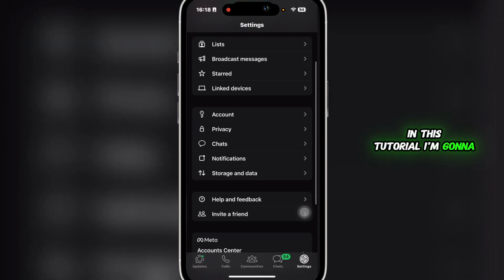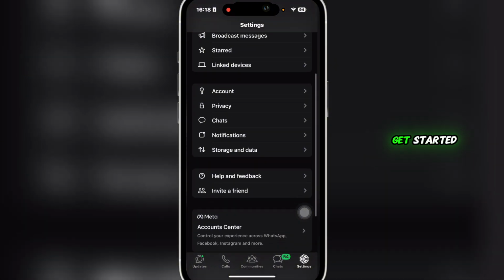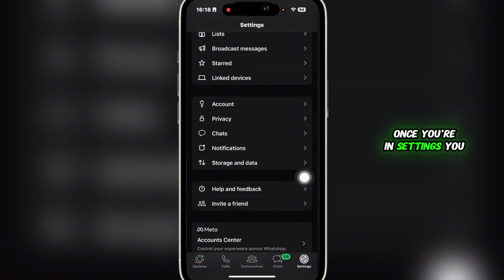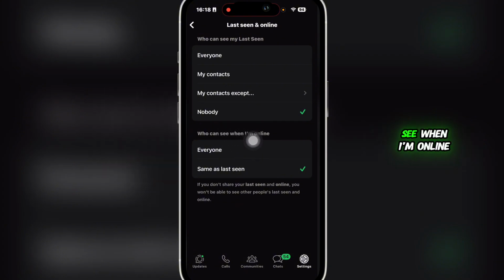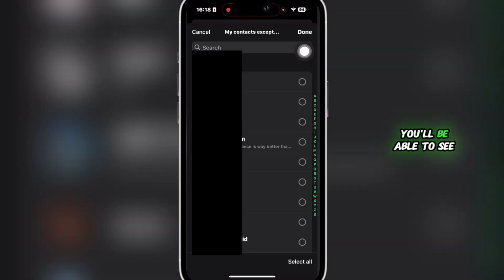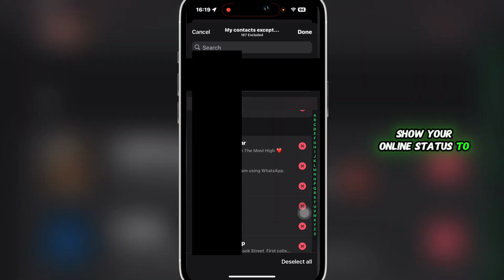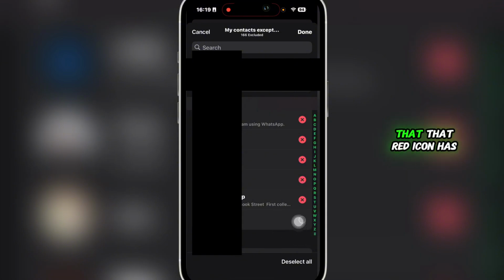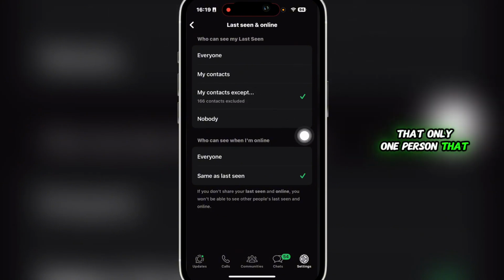How to Show Online Status to Only One Person on WhatsApp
How to Allow Only One Contact to See Your Online Status on WhatsApp

In this video, you’ll learn whether and how you can show your online status to only one person on WhatsApp, a common privacy request from users who want selective visibility. We’ll explain how WhatsApp’s privacy settings actually work, what options exist for showing or hiding your Last Seen and Online status, and what limitations currently prevent users from customizing visibility for individual contacts. You’ll also learn what people typically do as alternatives—such as adjusting Last Seen visibility, using “Nobody” mode, or relying on read receipts selectively. Whether you're trying to stay private or give access to just one person, this overview helps you understand WhatsApp’s online-status system clearly and realistically.